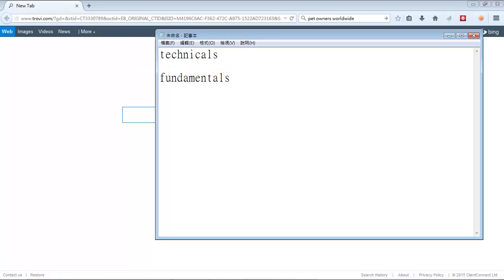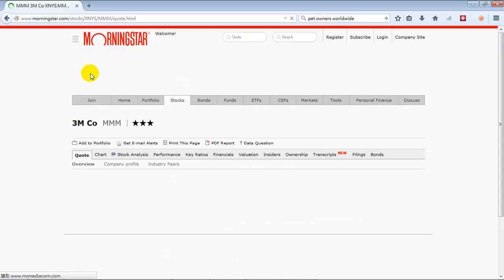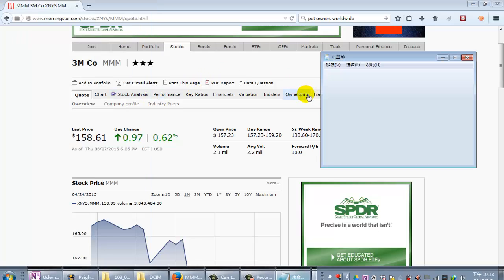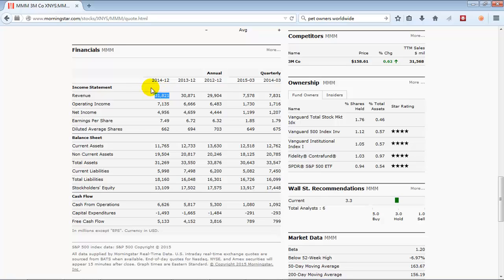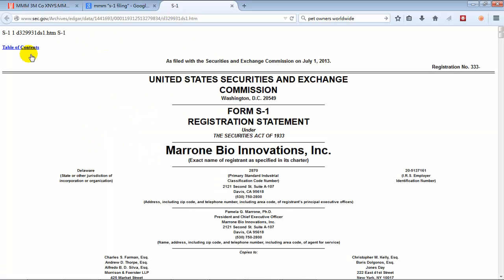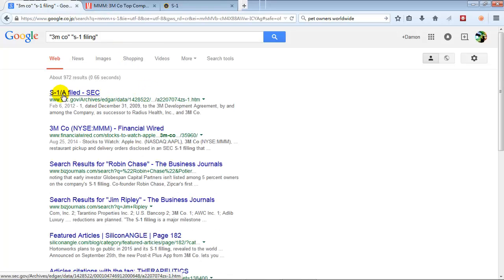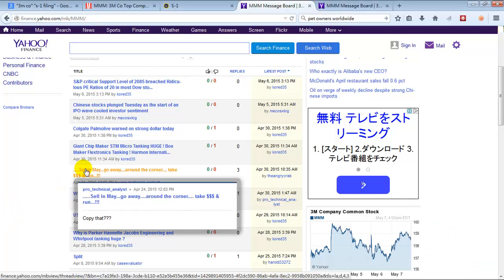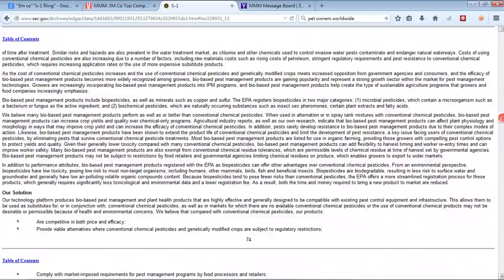Fundamental Analysis of Stocks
The Fundamental Analysis of Stocks: What is it? It’s a stock-picking strategy, in short. When analyzing a stock (or Forex, futures contract, stock option, etc.), you can use fundamental analysis for long-term trend analysis.

The fundamental analysis of stocks is important if you plan on holding a stock for a long period of time. In contrast to technical analysis, the fundamental analysis of stocks looks at the fundamentals of the company behind the stock that is typically not known from simply looking at a stock chart. This video will show you how to perform a basic fundamental analysis of a stock.

The Fundamental Analysis of Stocks